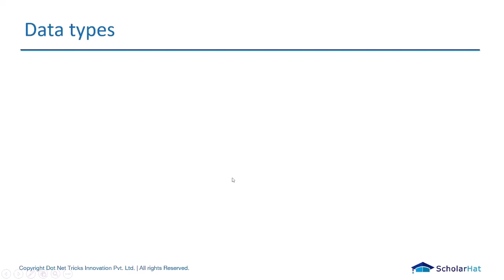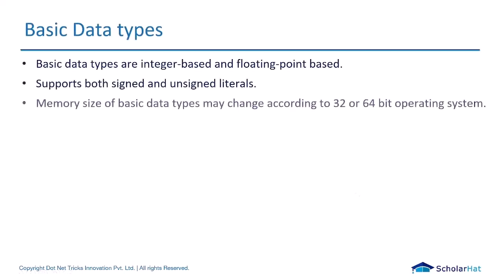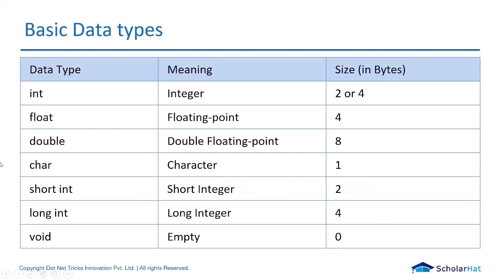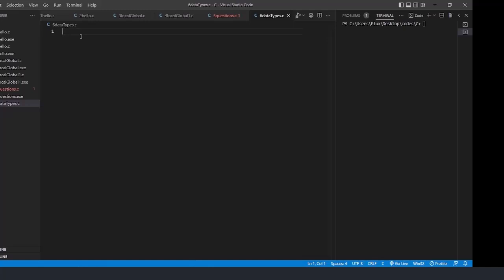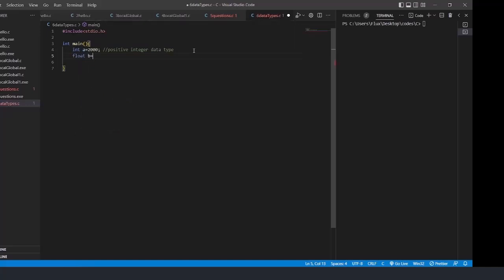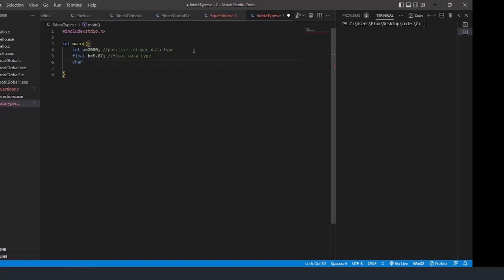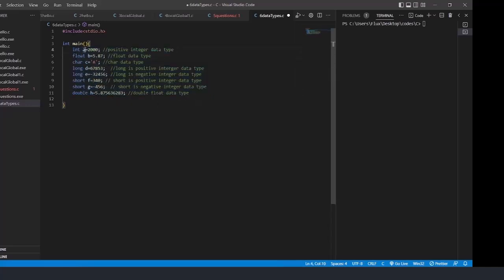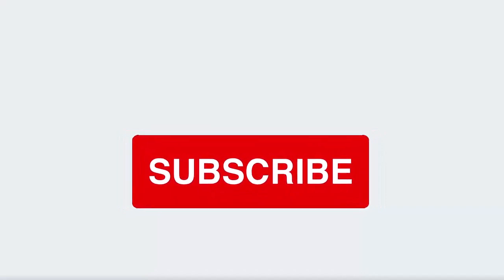Data Types in C Language | Primitive, Derived, User Defined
In this video, we'll take a look at the three data types that are available in the C language: primitive, derived, and user defined.

This video is a great intro to C data types, and will give you a better understanding of how these types work and how to use them in your code. By the end of this video, you'll have a better understanding of how data types work in the C language and be able to use them confidently in your programs!